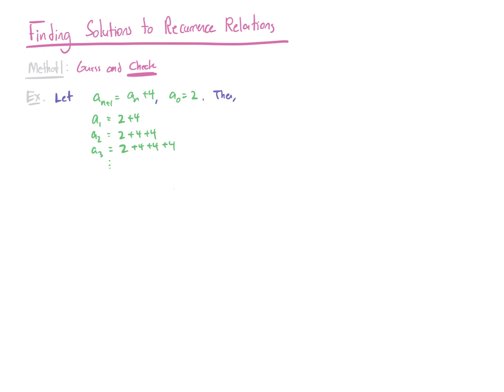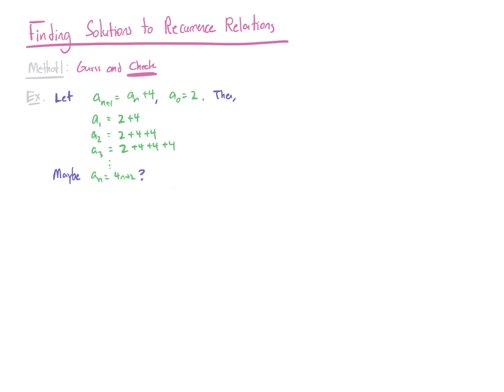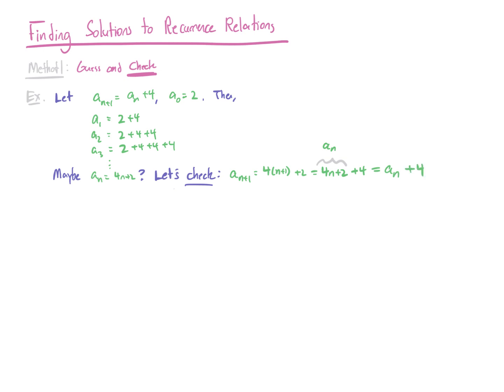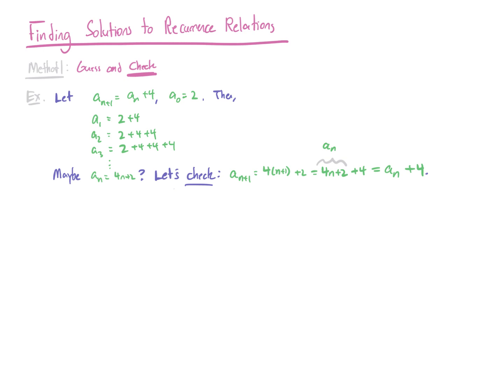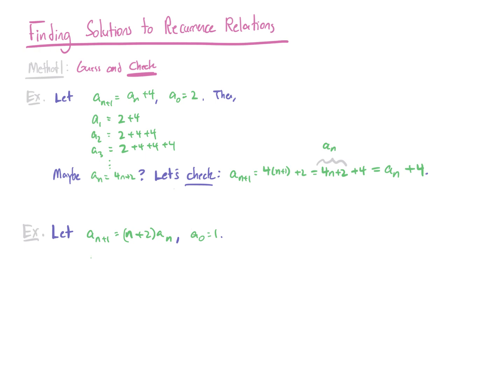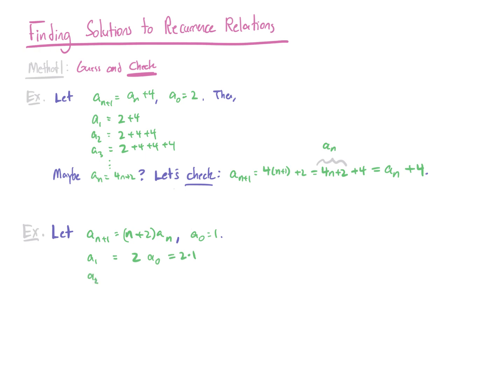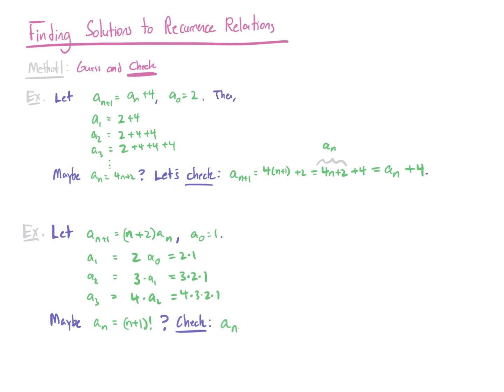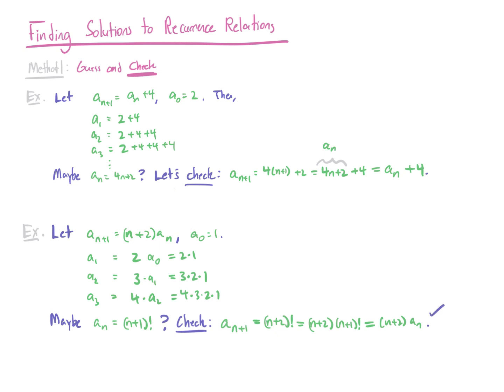Solving Recurrence Relations by Guess-and-Check